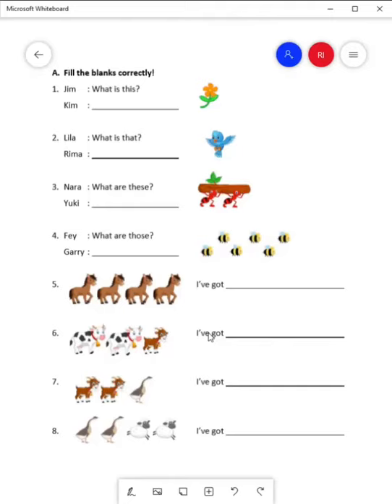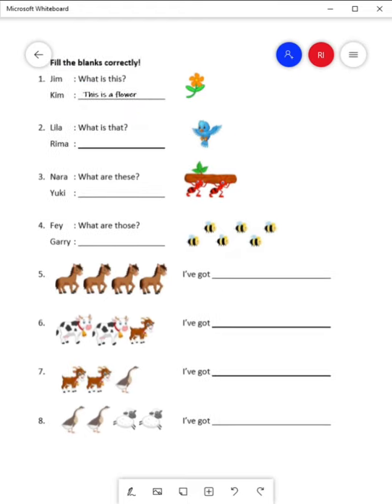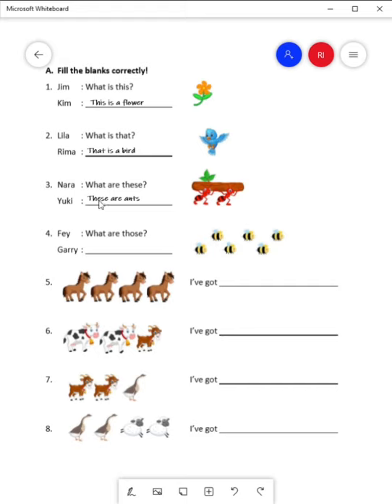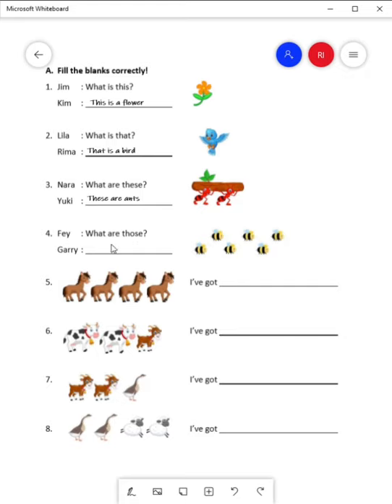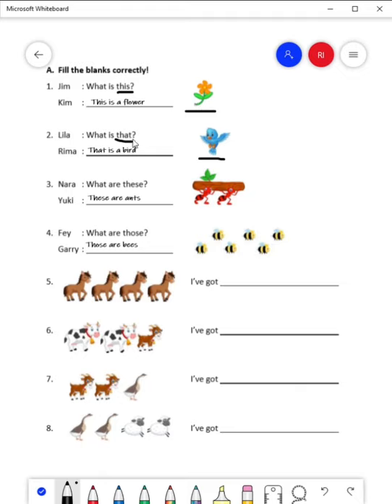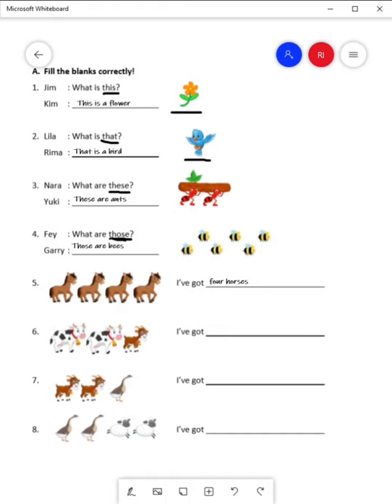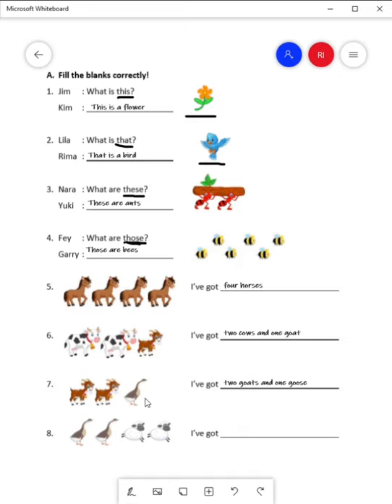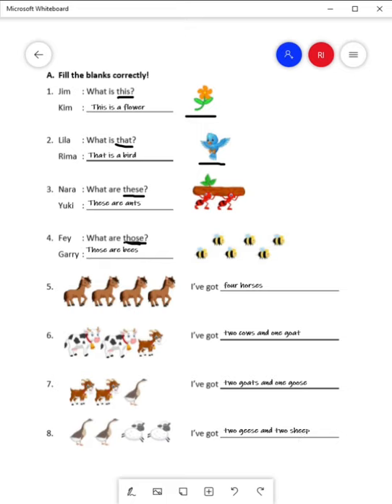(English) Review materials for (POAS) (P1)